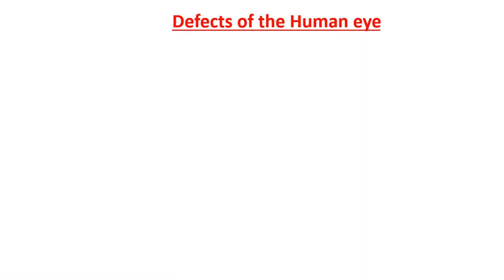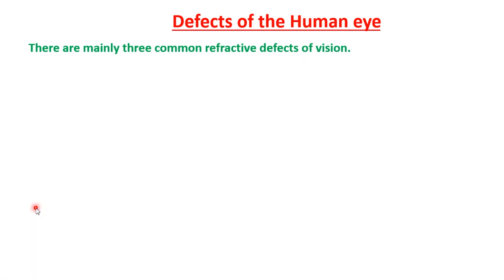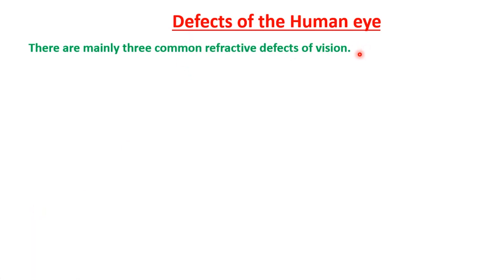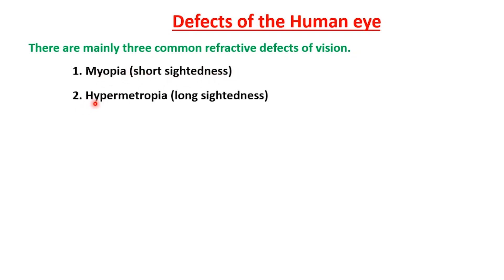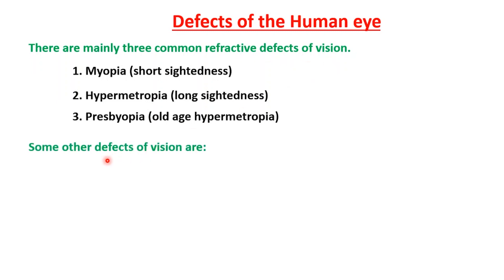Lecture 11 | Human Eye and Colorful World | Defects of the human eye | Suraj Singh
This video is about the defects of the human eye, its cause and correction

if you have any queries related to this topic you can ask me in the comment section